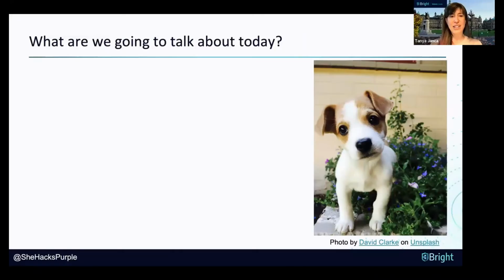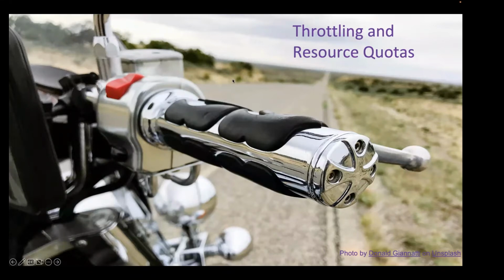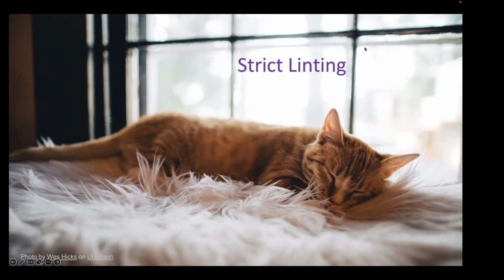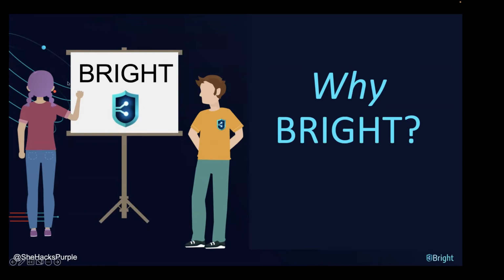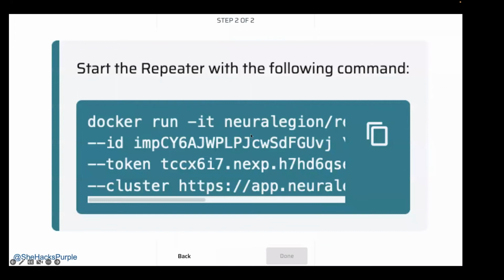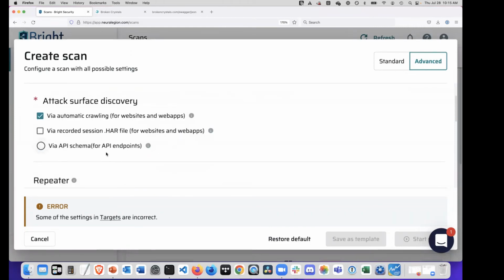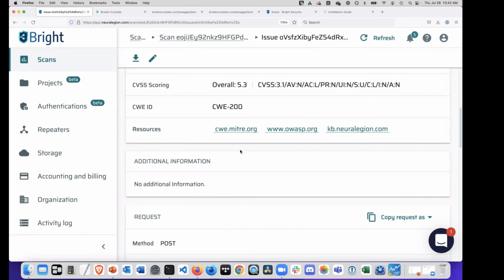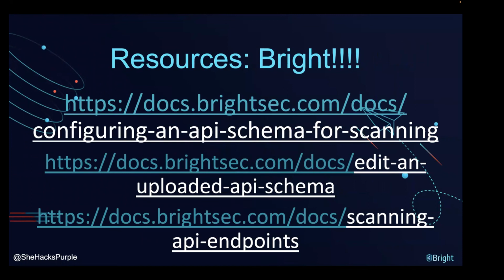Securing and Testing Your APIs - The Workshop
APIs are eating the world, and malicious actors have noticed! More than ever before APIs are being attacked in the wild, which means we need to update our defenses. In this workshop we:

- Discussed API security best practices
- Learnt with hands-on exercises how to edit our API definition files to ensure they are complete (so they are ‘scannable’) and can validate their own input, perform a dynamic application security testing scan on an API. We found several vulnerabilities within the Broken Crystals intentionally-vulnerable web app and API, as well as discussed remediation, and avoiding such issues in the first place.

Please note: The Bright challenge is only available for workshop participants. Join our next workshop to take part in more fun activities!